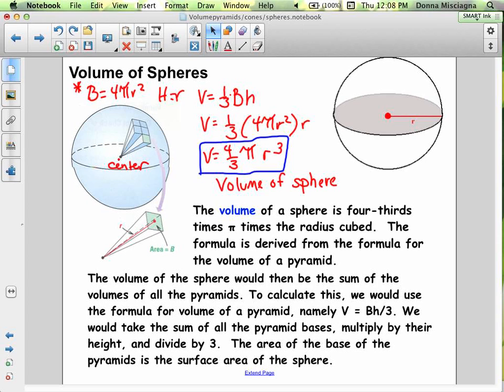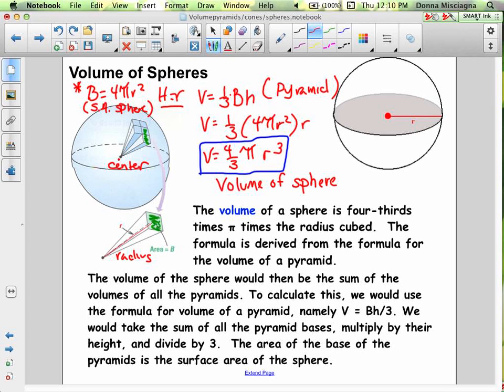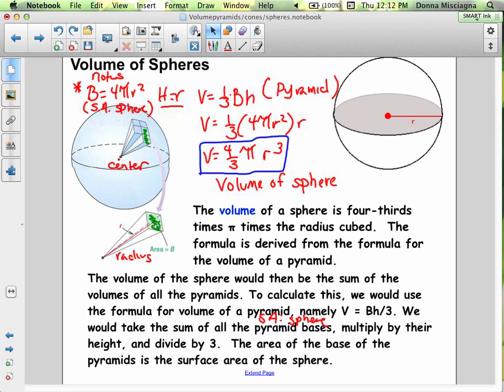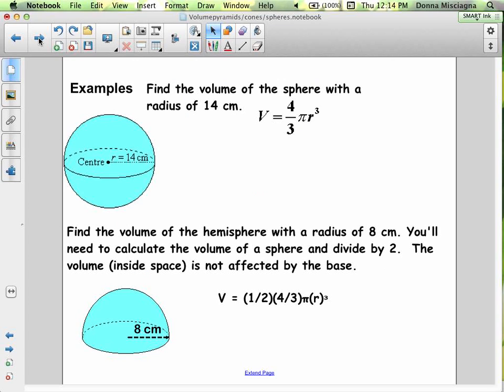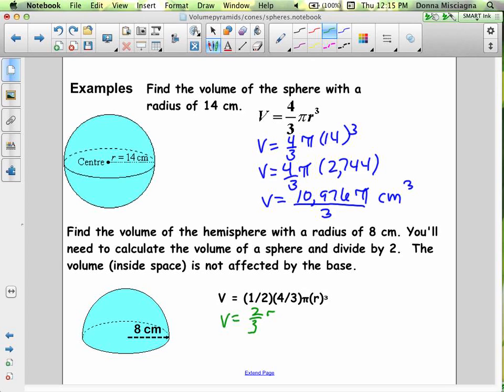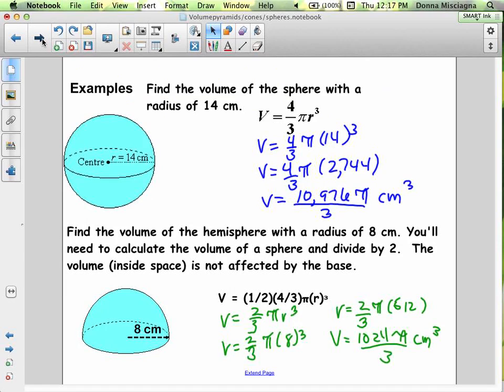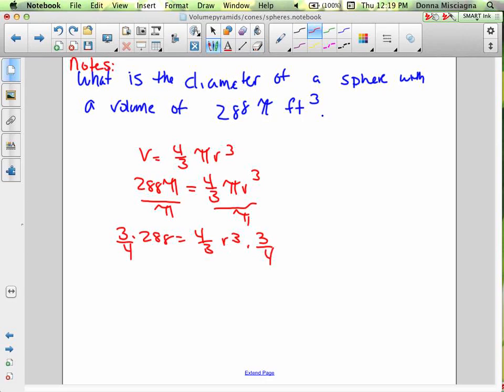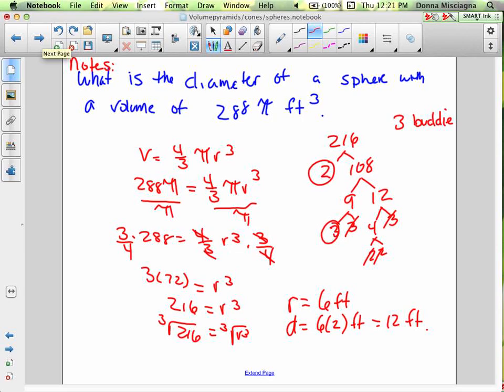Volume of Spheres Broadband